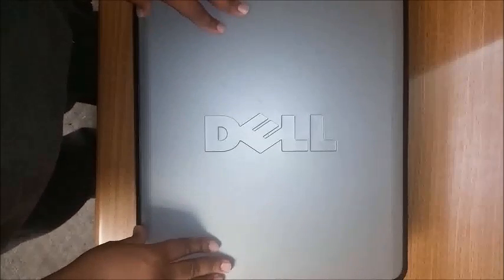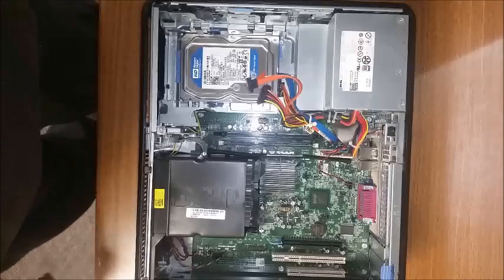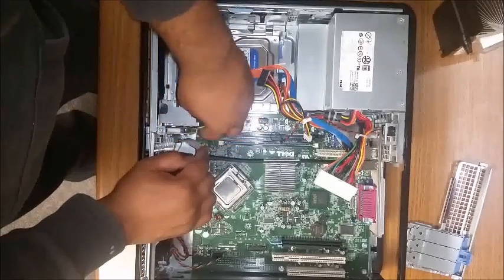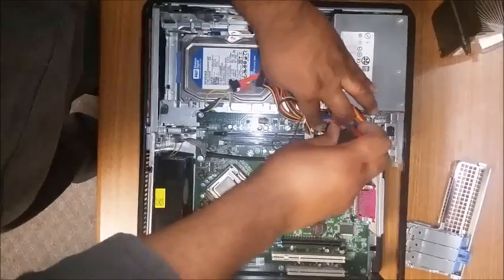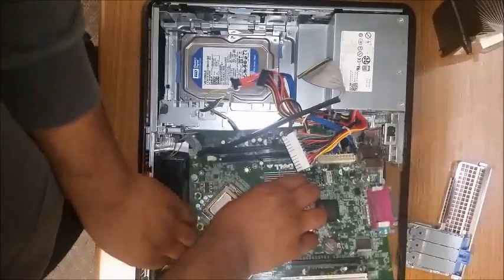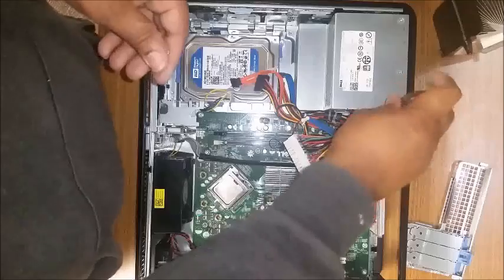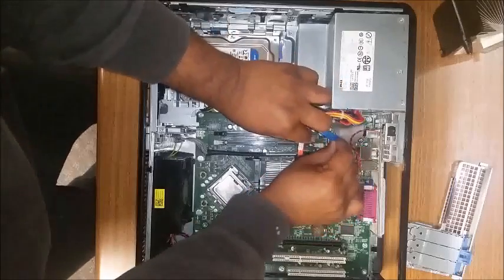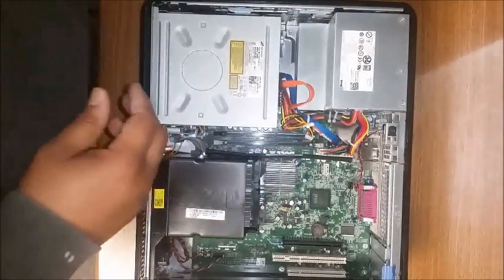How to replace Motherboard Dell Optiplex Desktop